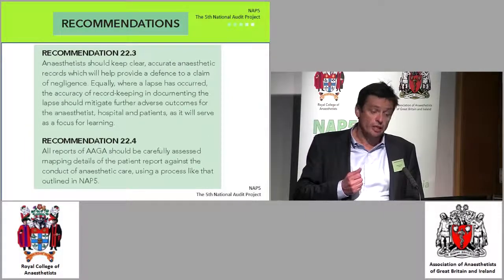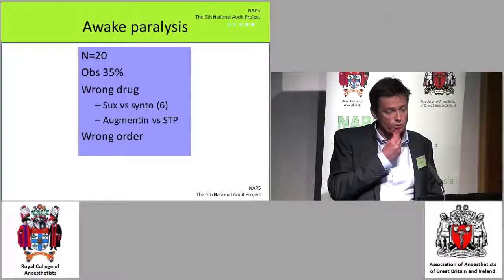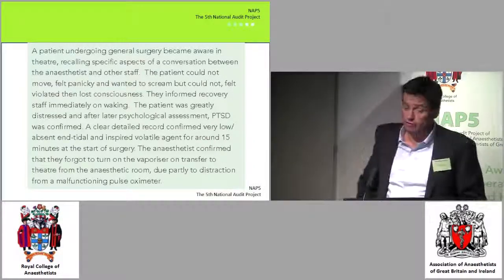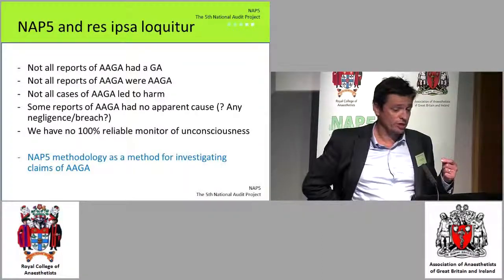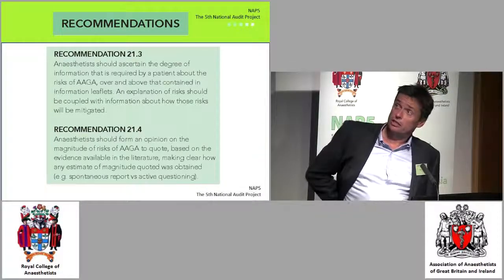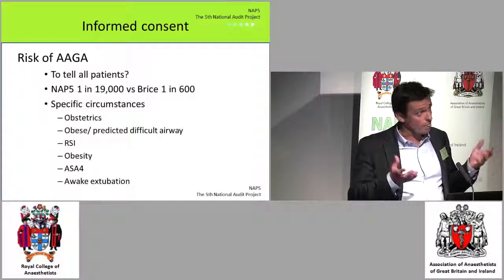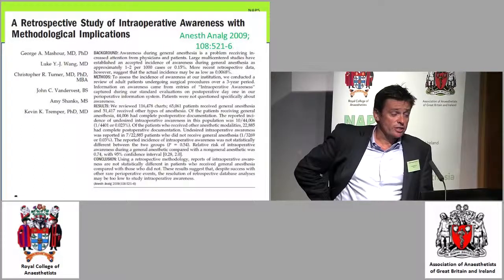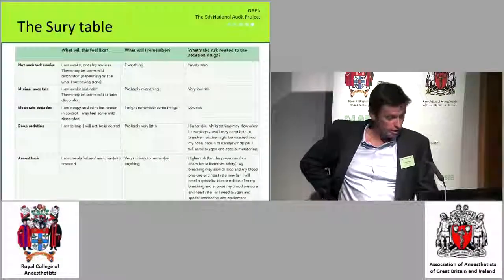NAP5 Consent Issues Medicolegal Aspects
The 5th National Audit Project (NAP5) on Accidental Awareness under General Anaesthesia (AAGA) in the United Kingdom and Ireland.

This study is the culmination of almost four years’ work by a large number of multidisciplinary contributors, including specialist anaesthetic societies, psychologists, patients and medicolegal experts, and is endorsed by all four Chief Medical Officers of the UK.  We welcome the expansion of a National Audit Project into Ireland for the first time, making this a truly international endeavour.

NAP5 was jointly funded by the Royal College of Anaesthetists (RCoA) and the Association of Anaesthetists of Great Britain and Ireland (AAGBI)

The above is a presentation from the NAP5 Report launch held at the Royal Society of Medicine in London in September 2014.

© The Royal College of Anaesthetists and the Association of Anaesthetists of Great Britain and Ireland